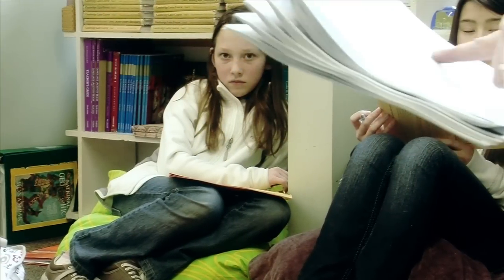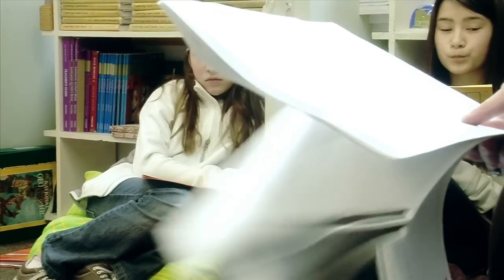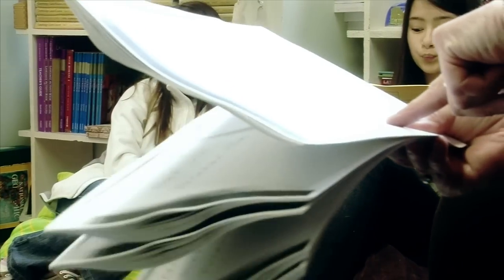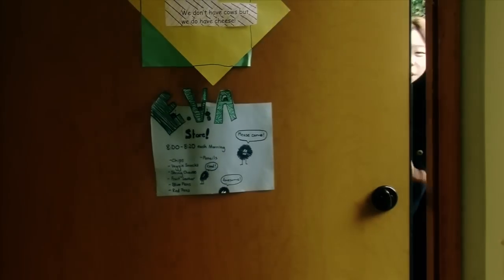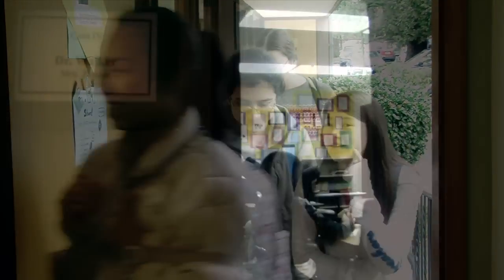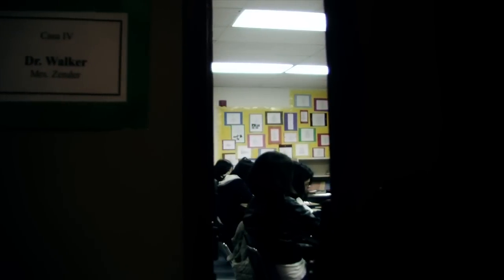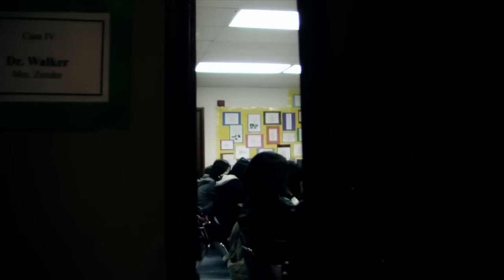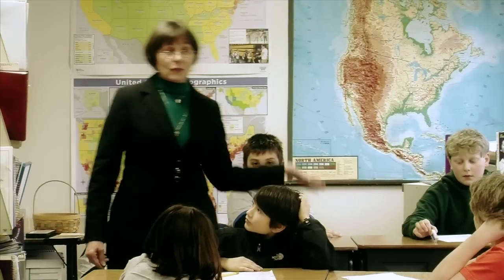I Am Becoming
Video honoring the teachers and students of Eton School, a nonprofit Montessori school in Bellevue, WA.

Special thanks to Ronan Harris of VNV Nation, whose music is used by permission from the band's Reformation 1 CD.